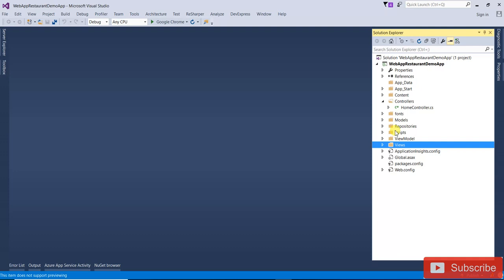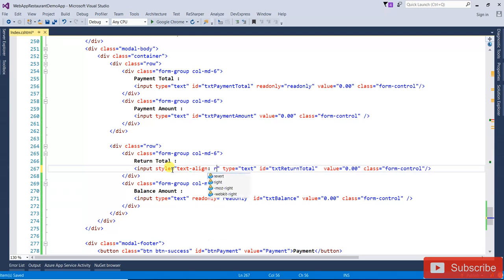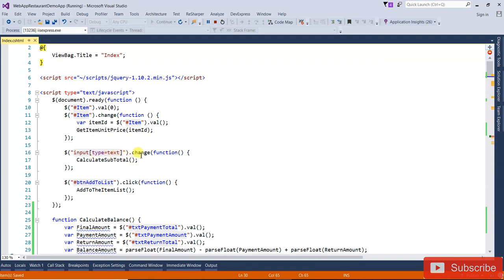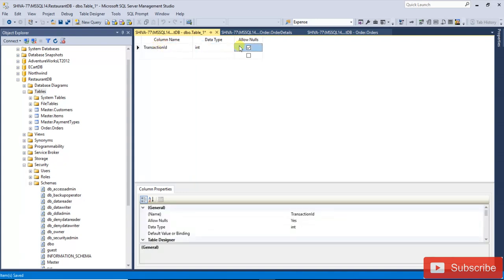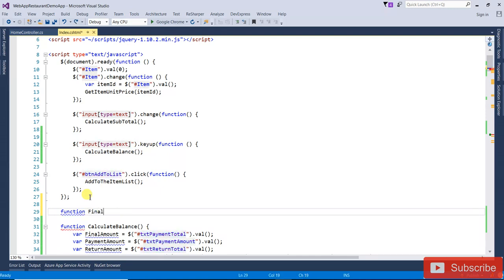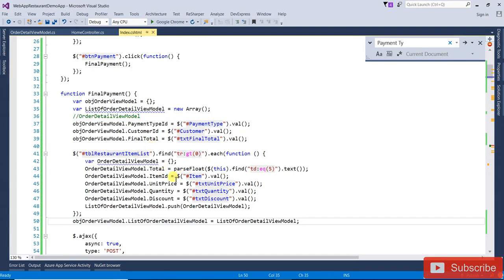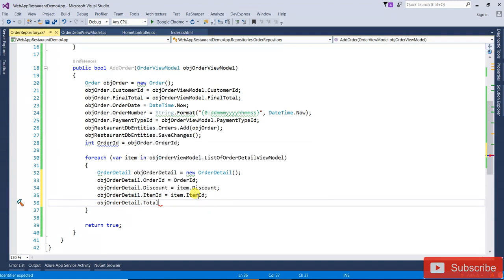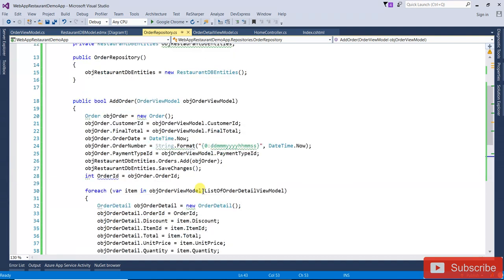Restaurant App in MVC C# Part 2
🎉 If you're looking to enhance your C# skills and dive deep into building a full-fledged Restaurant App using the MVC (Model-View-Controller) pattern, you're in the right place! 🍽️

In this series, we’ll take you step-by-step through creating a modern, feature-rich Restaurant Management Application using ASP.NET MVC. Whether you're a beginner or an experienced developer, these tutorials are designed to help you build a solid understanding of MVC architecture while working on a real-world project.